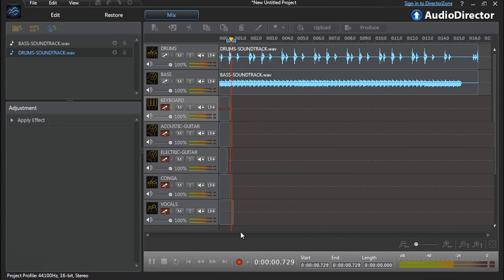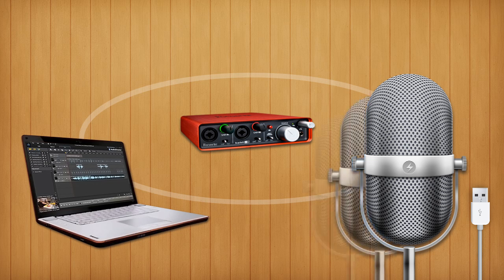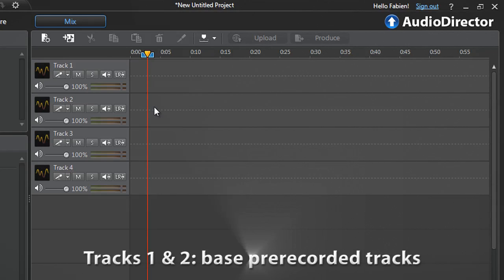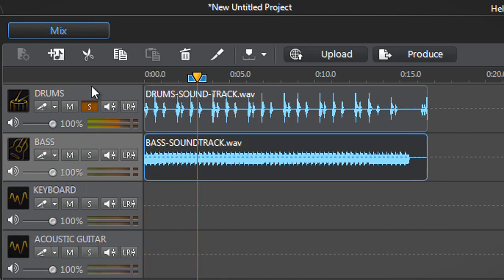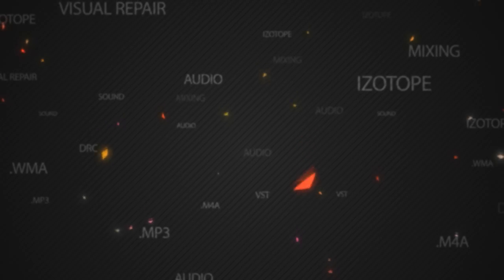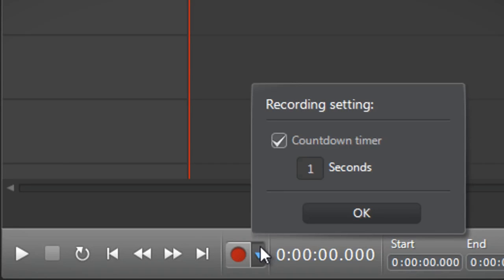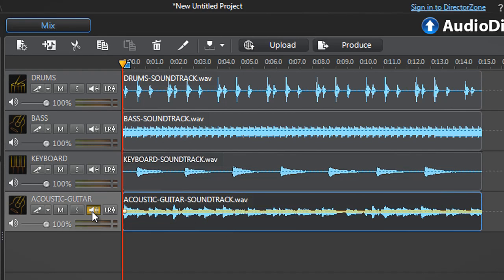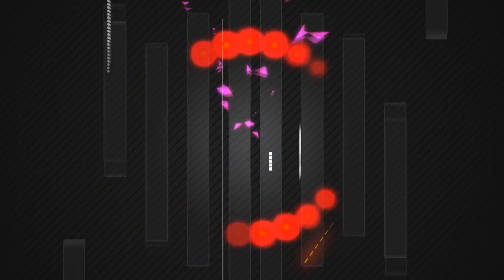CyberLink AudioDirector 3 - Live Recording & Mixing Your Audio